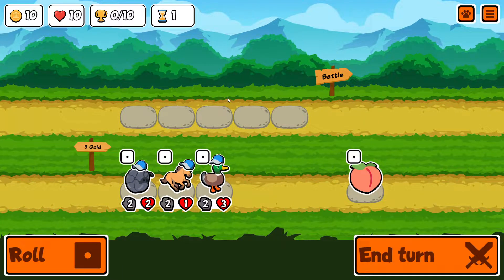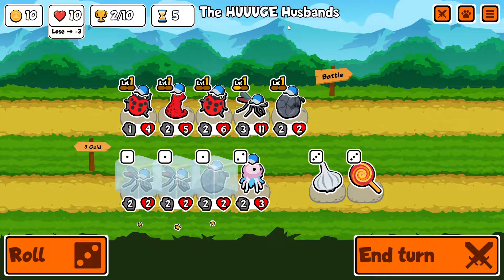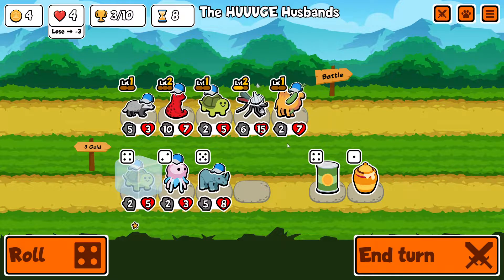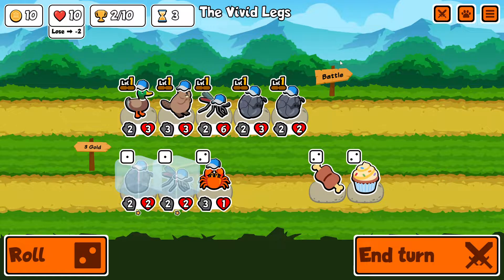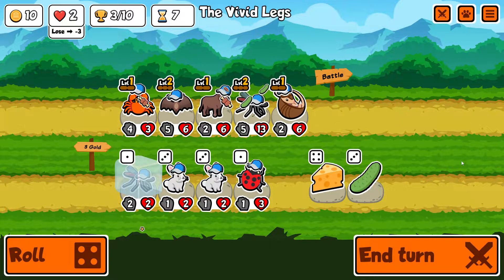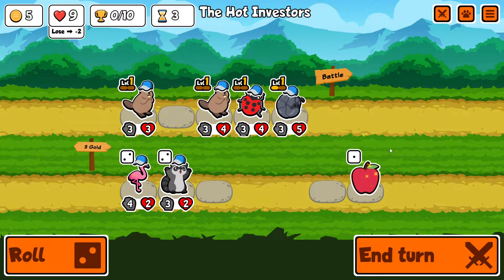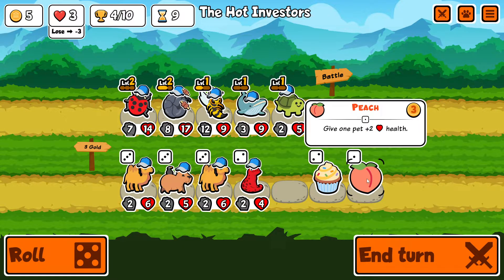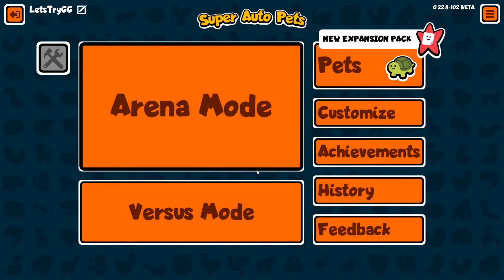Super Auto Pets Season 2 Ep 5